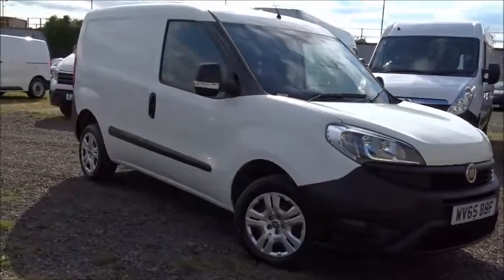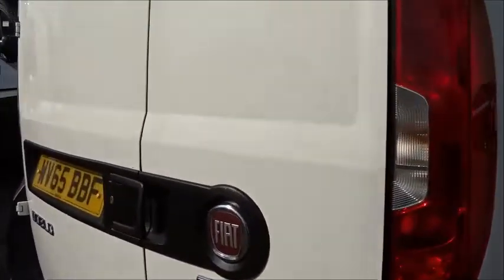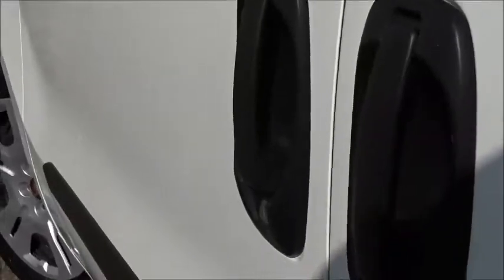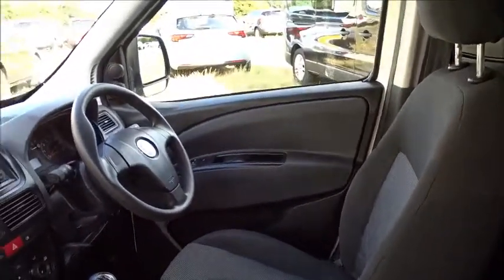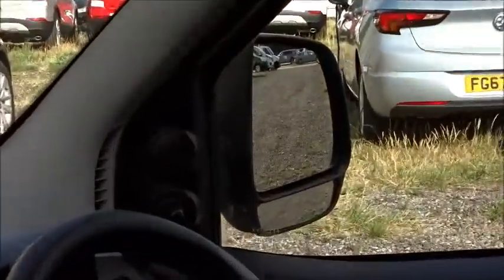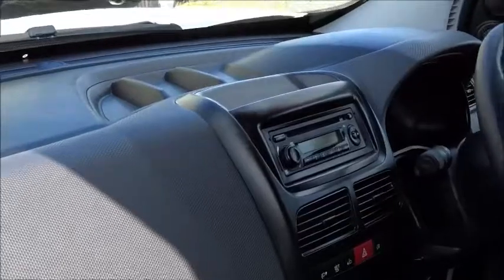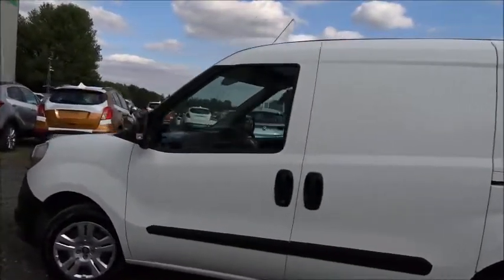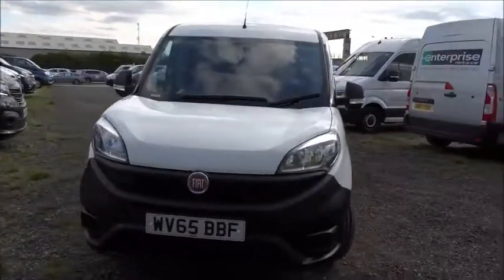WV65BBF FIAT Doblo 1 3 MultiJet 16V L1